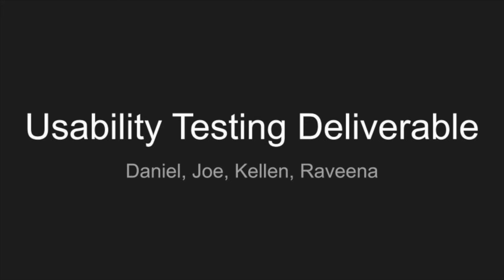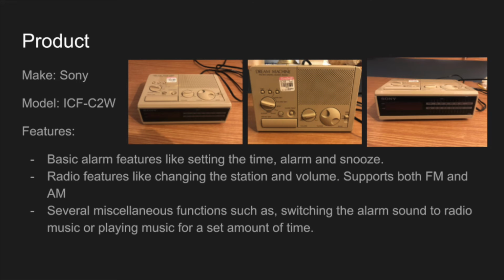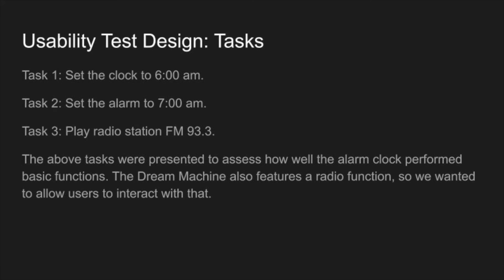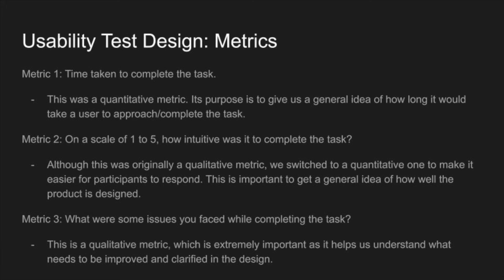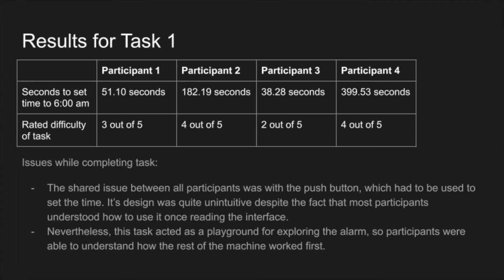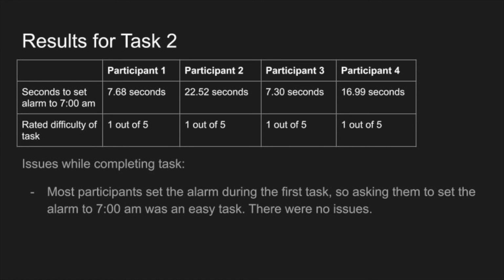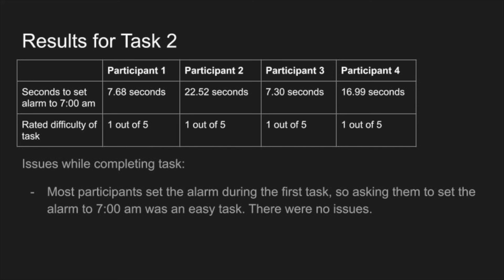Usability Testing Deliverable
Daniel, Joe, Kellen, Raveena